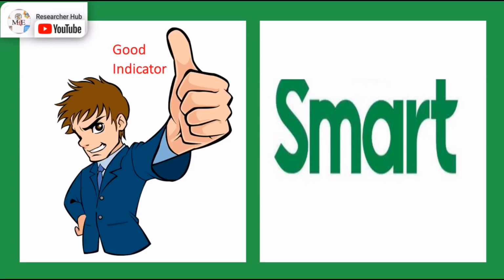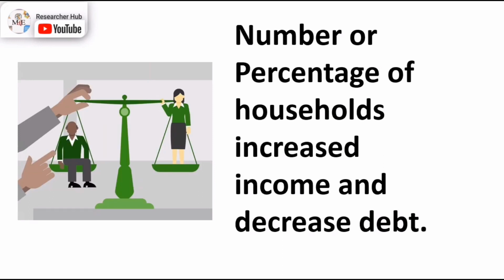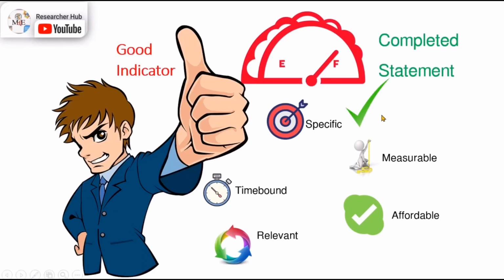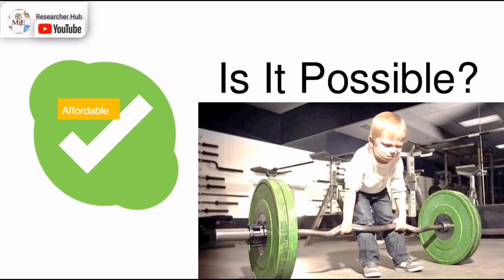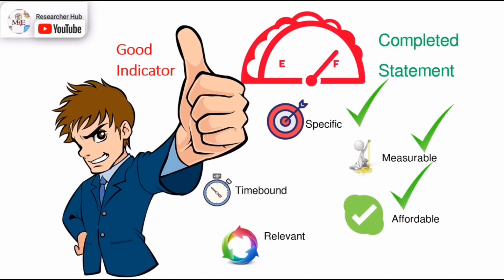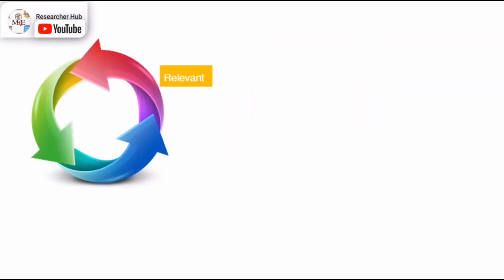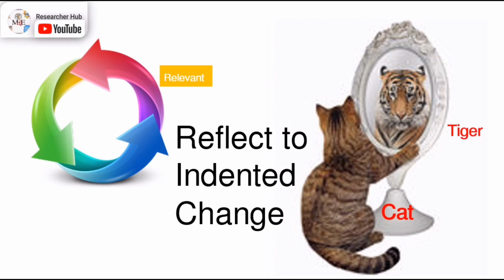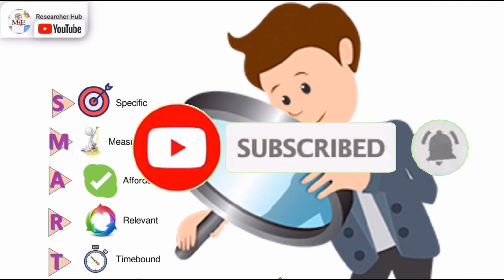What Is SMART Indicators? | Monitoring & Evaluation | Project Management | Researcher Hub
This short video is showing you a good project indicator look like; it must be Specific, Measurable, Affordable, Relevant, and Timebound; which has been formed as a completed statement.